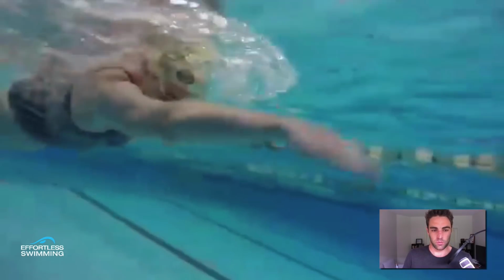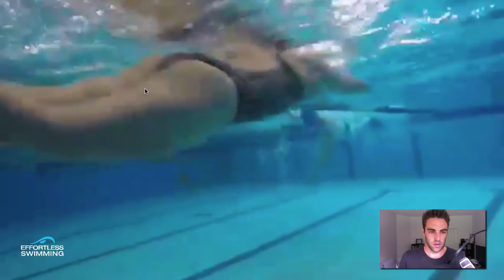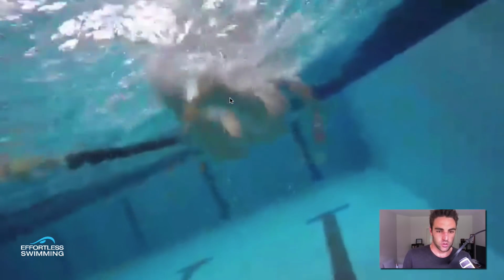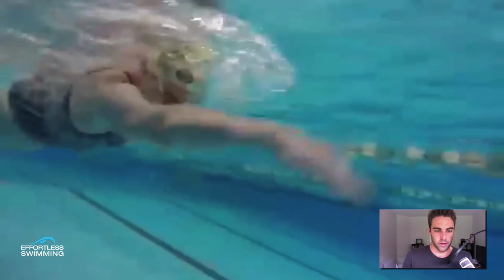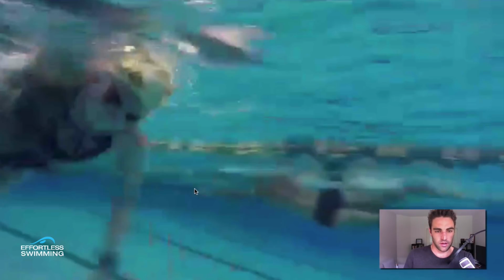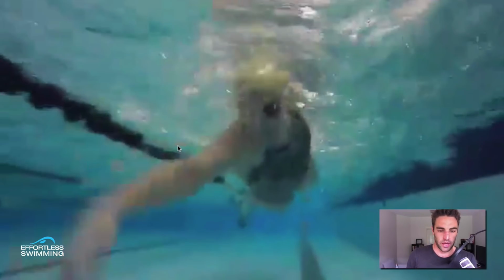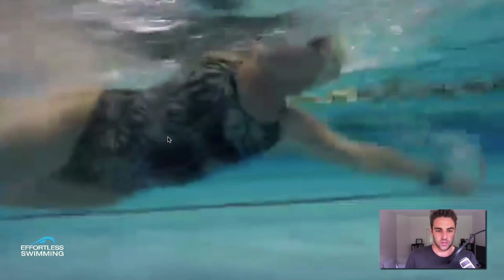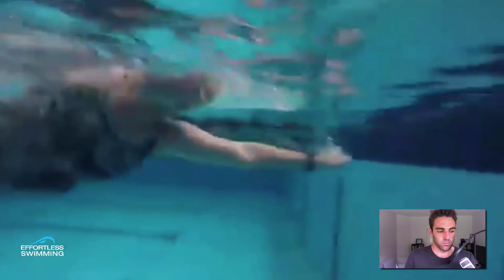A Very Common Cause Of 'Sinking Legs'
This Feedback Friday #13. This video is from someone who sent it through Facebook. In this video, the first thing that stands out here, if you look from this position is the body position and catch. Watch the video and learn more.